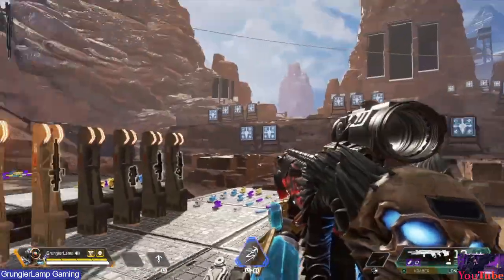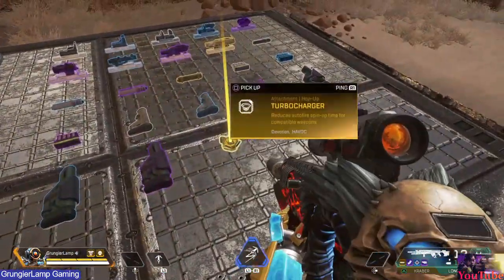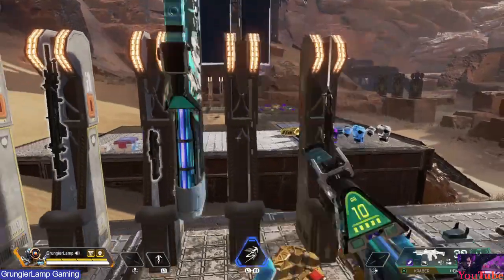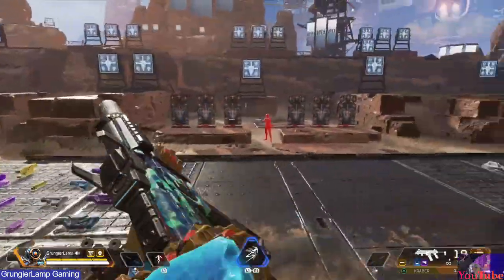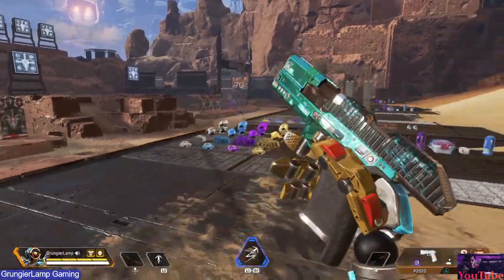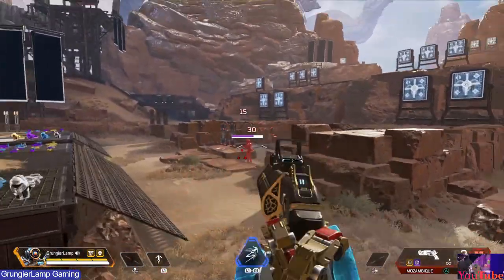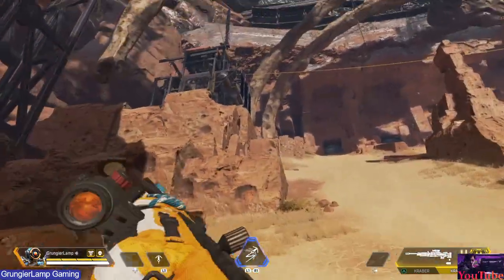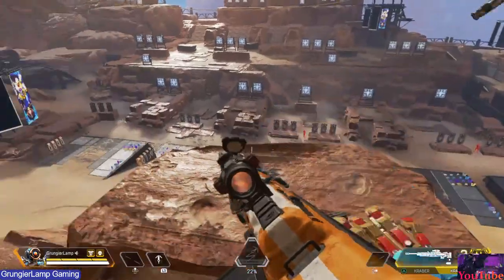The firing range in apex legends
Hey guys hope you are enjoying the new firing range in apex legends.